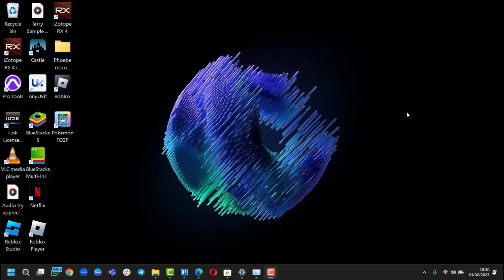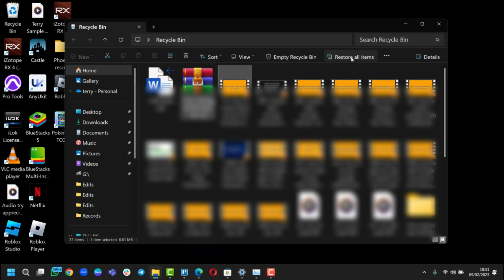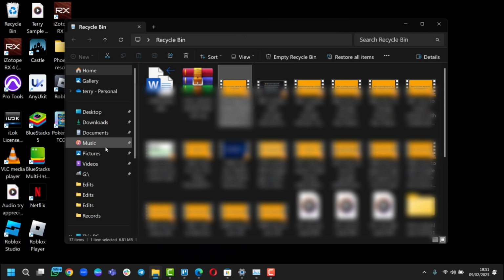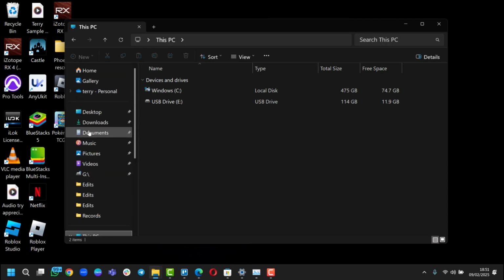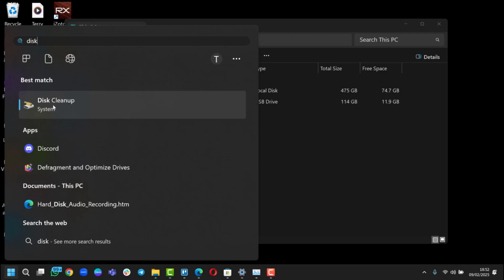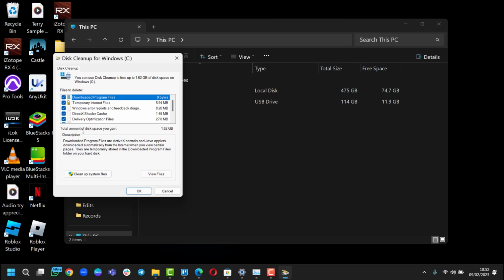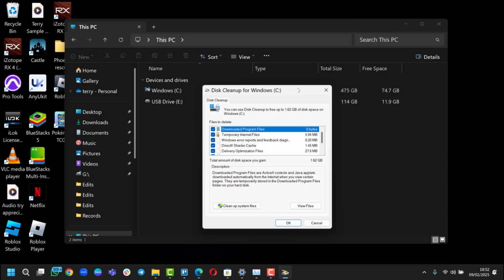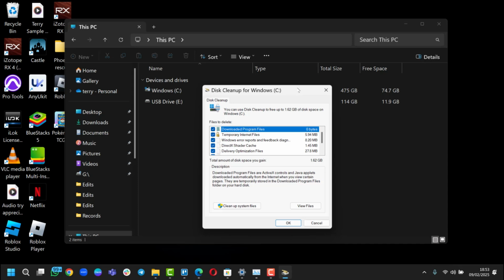How To Free Up Space On Windows 11 | Quick & Easy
Is your Windows 11 computer running low on storage space? Do you want to free up space and improve your computer's performance? In this video, we'll show you how to free up space on your Windows 11 PC quickly and easily. From deleting unnecessary files and programs to optimizing your system settings, we'll cover it all. Follow along and learn how to reclaim valuable storage space and get your computer running smoothly again. Whether you're a beginner or an advanced user, these tips and tricks will help you free up space on your Windows 11 computer and keep it running at its best.

🔐 Secure Your Online Activity with NordVPN:

30-day money-back guarantee
Starting at just €3.09/month (instead of €11.59)!